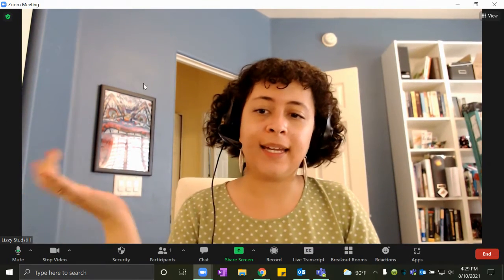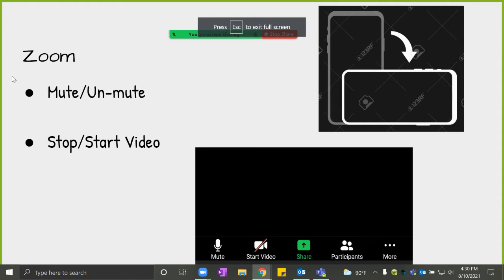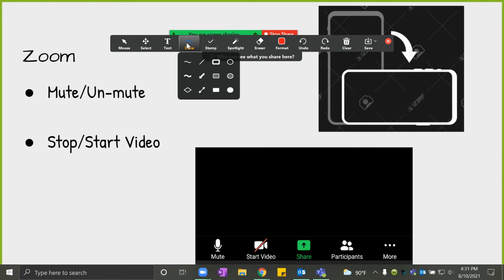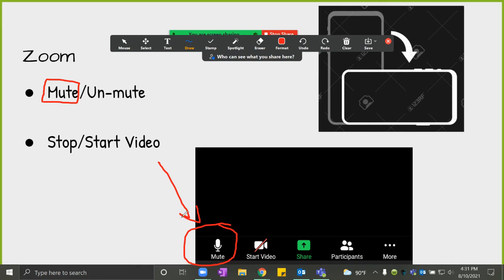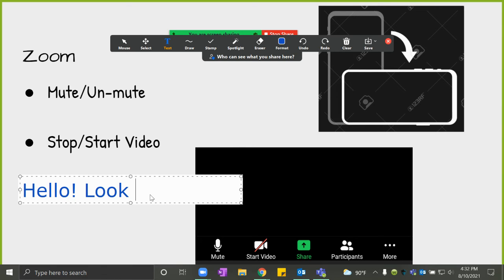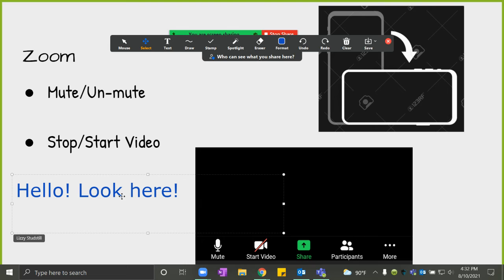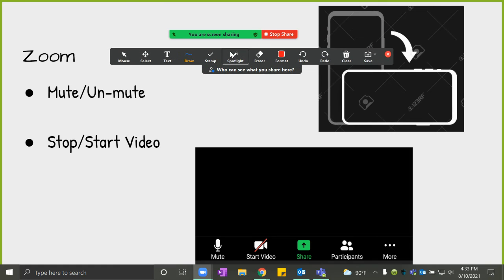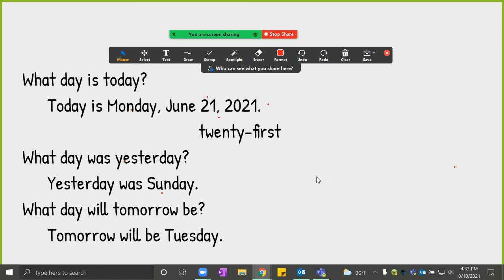How To: Annotate while you Screenshare on Zoom